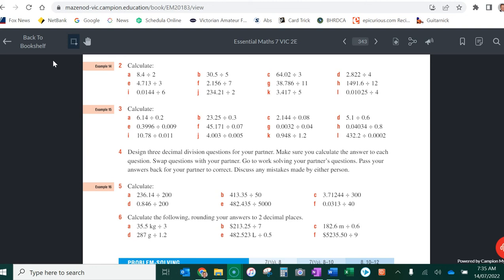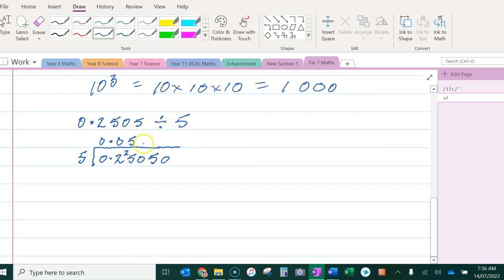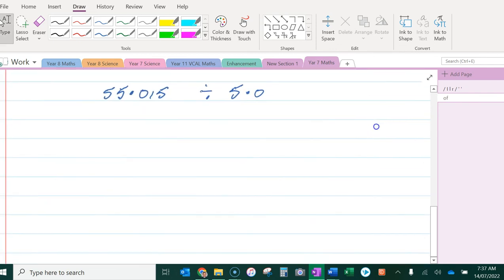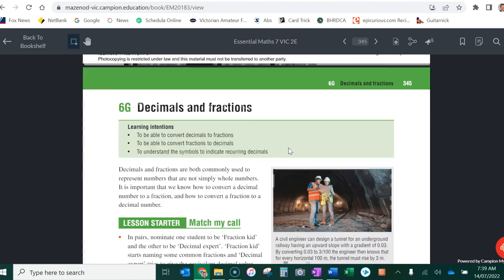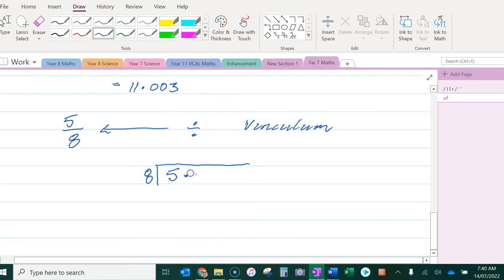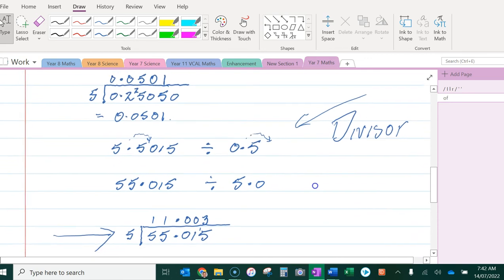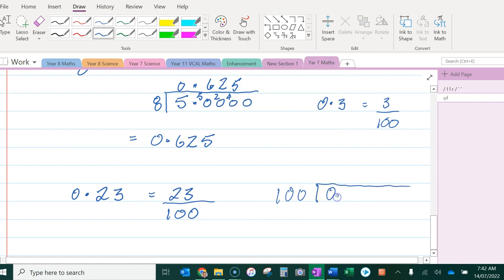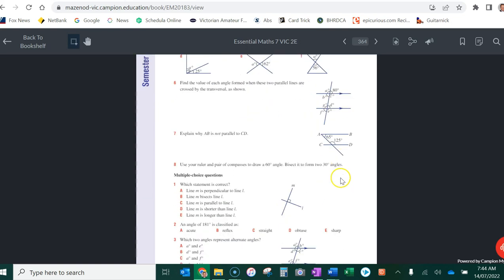Year 7 Maths 14th July 2022